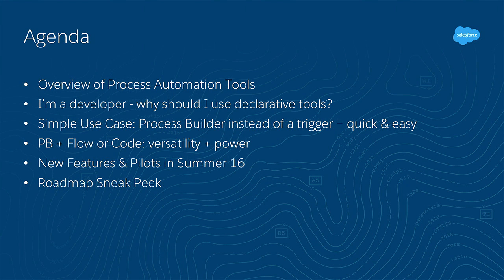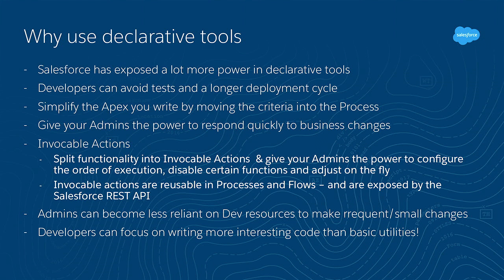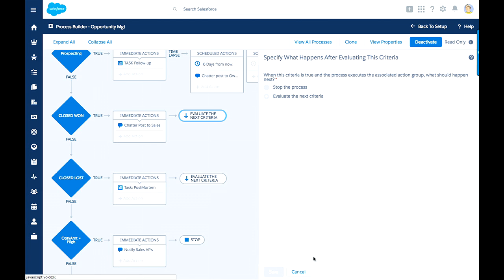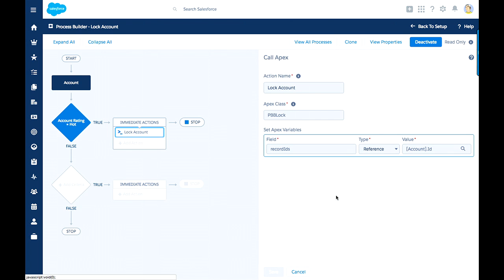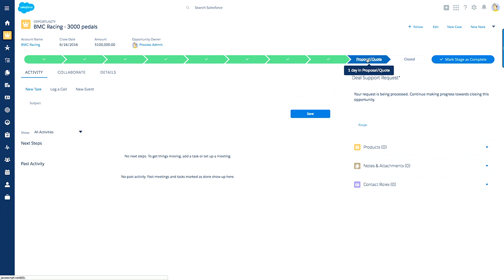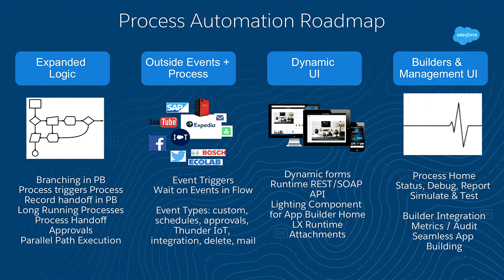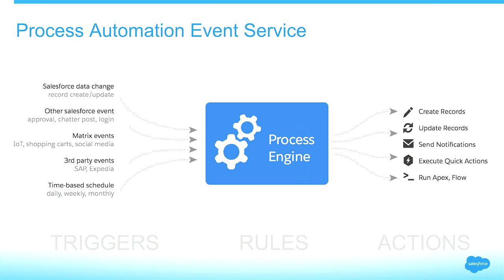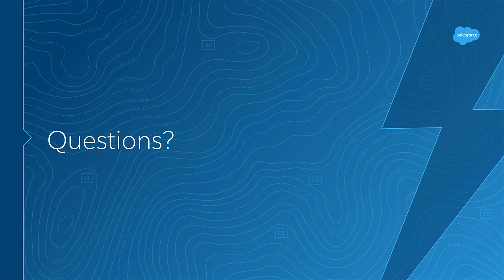Advanced Lightning Process Builder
Learn how to take your Salesforce automation to the next level with the Lightning Process Builder. In this session you’ll get a technical overview of Process Builder features and roadmap.  We'll deep dive into capabilities and learn how to automate business and avoid repetitive time-consuming tasks so you can go faster.